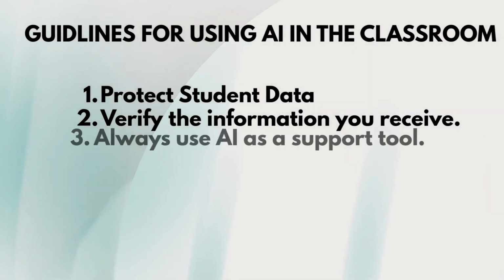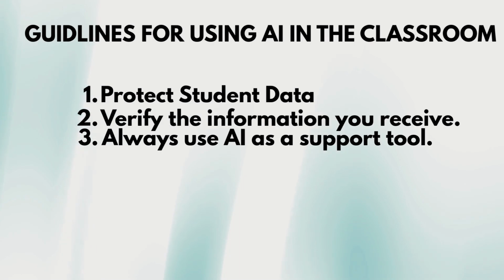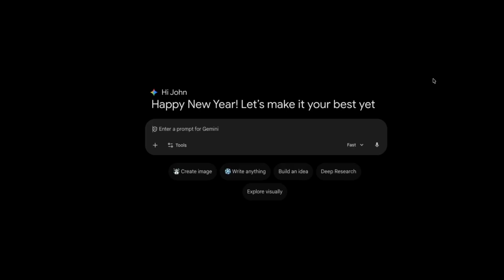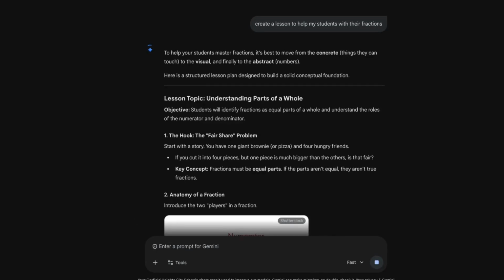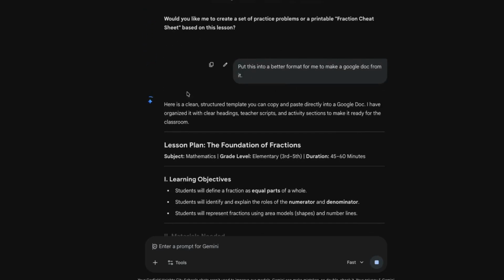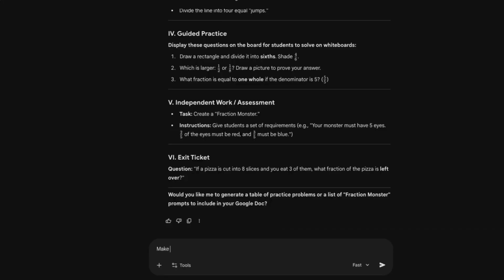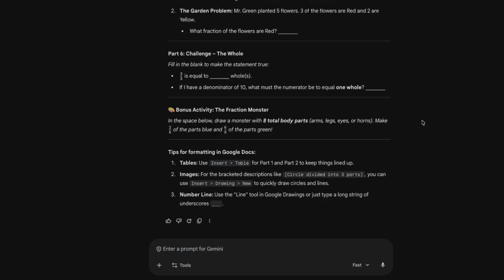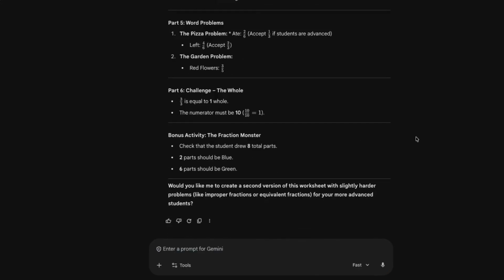Intro to AI for Teaching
How can teachers use AI **effectively and responsibly** in the classroom?

In this first video on the channel, I share **why I started this series** and break down how educators can thoughtfully use tools like **ChatGPT and Google Gemini** to support teaching — without compromising student privacy or professional ethics.

This video is designed for teachers who want clarity, not hype. We’ll compare two popular AI tools, explore practical classroom uses, and talk honestly about what AI *should* and *should not* be used for in education.

In this video, you’ll learn:
• Why AI literacy matters for teachers
• The differences between ChatGPT and Google Gemini
• Ways AI can support lesson planning, grading, and reflection
• Why student personal data should never be entered into AI tools
• Simple guidelines for responsible AI use in schools

AI isn’t replacing teachers — but it *is* changing education. My goal is to help educators stay informed, confident, and grounded as technology continues to evolve.

📌 This channel is for teachers who want to use AI wisely, ethically, and with intention.